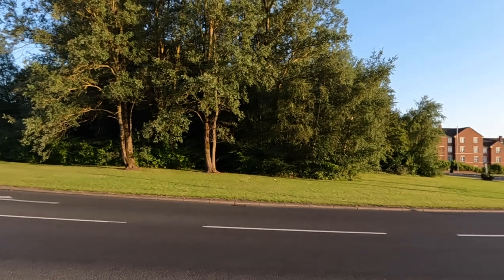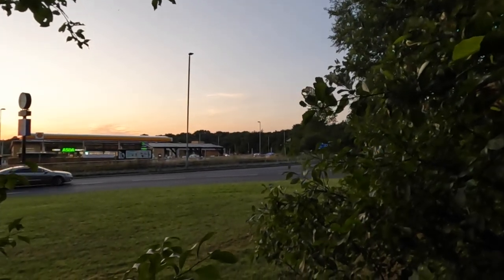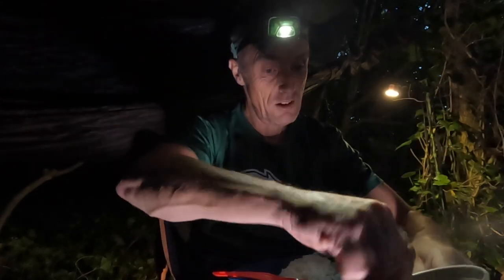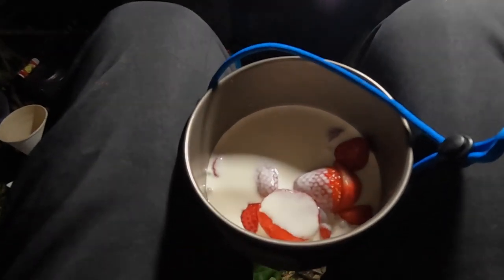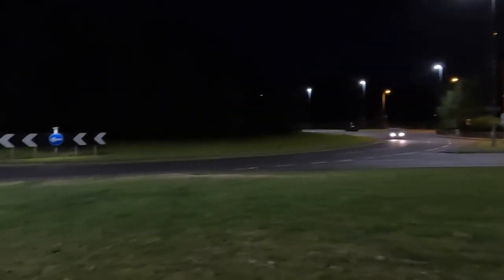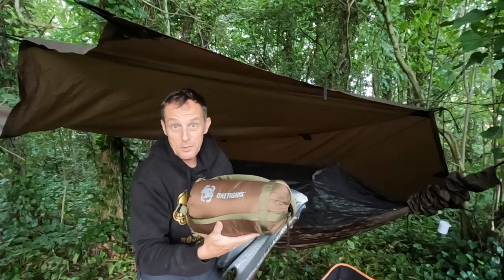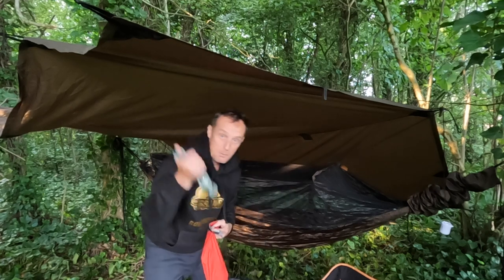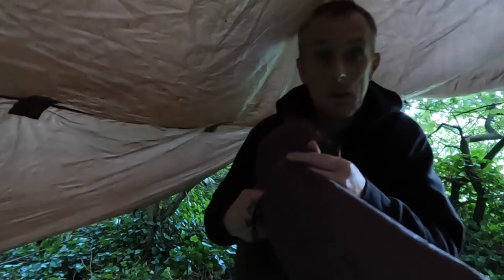camping on a roundabout at the M57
If you want to Support the Urban Rats YouTube channel you can do so Here 👍

                         Many Thanks
                           Urban Rats